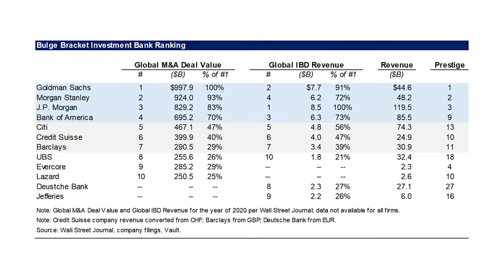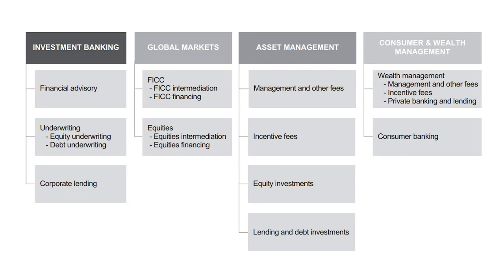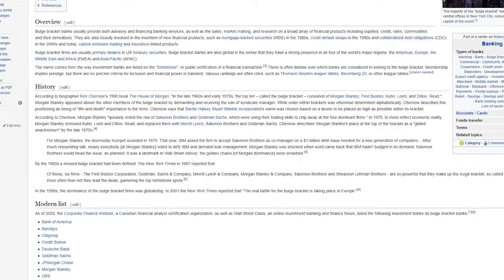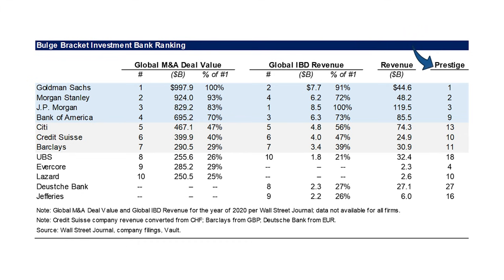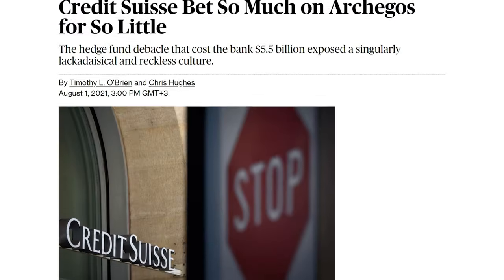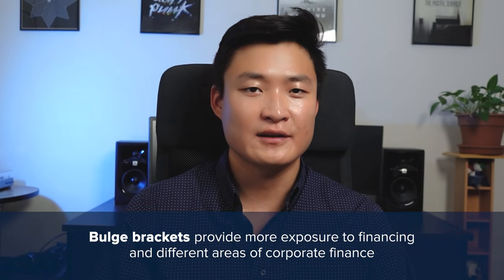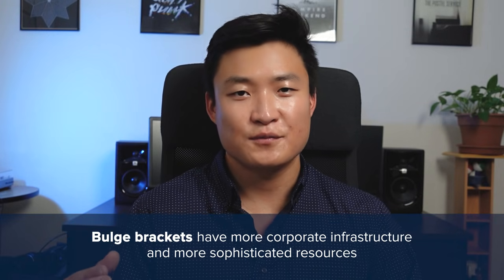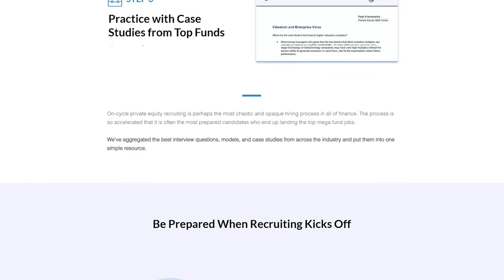Bulge Bracket Investment Bank Primer (Rankings, Pros & Cons)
💡 Get the #1 Private Equity recruiting course, which comes with 3-statement LBO model tests, mega fund case studies, and headhunter coverage

Bulge brackets are investment banks that have lending balance sheets and have multiple business units (such as equity research and sales and trading). In this video, we will discuss the business model of bulge brackets, try to define what constitutes a bulge bracket, and go over the pros and cons of working for one. We look at each firm's deal value, M&A value, and prestige.

0:00 - What is a Bulge Bracket?
3:18 - Ranking the Bulge Brackets
7:29 - Pros of Working for a Bulge Bracket
10:09 - Cons of Working for a Bulge Bracket

Peak Frameworks is a business career prep service started by Matt Ting and Patrick Fong, who have each spent several years working in investment banking and private equity in New York and Silicon Valley. Matt and Patrick met at Evercore, a top tier investment bank, and over the years have tutored and coached dozens of candidates to land their dream business job.